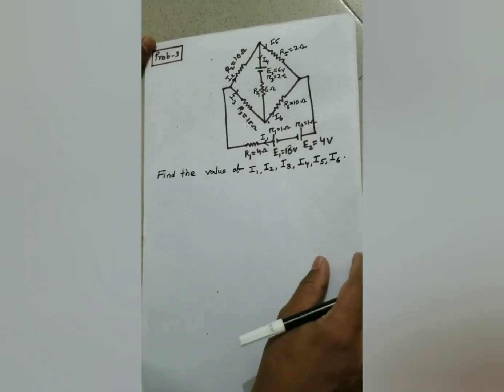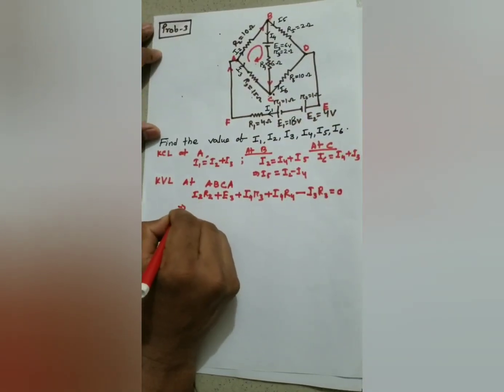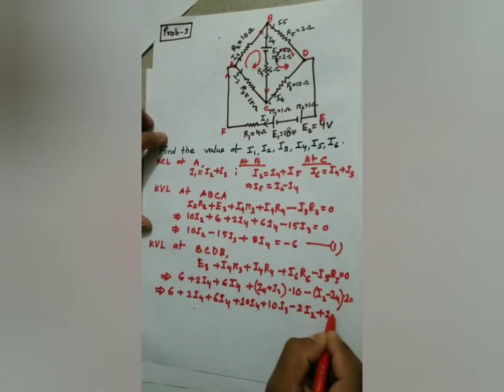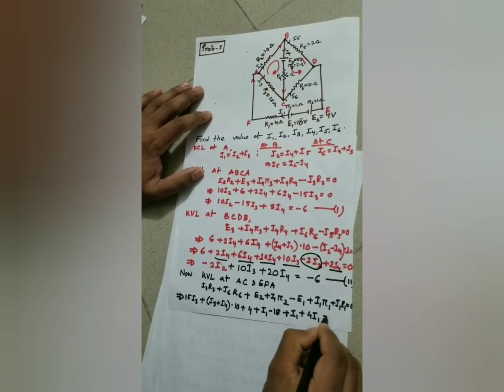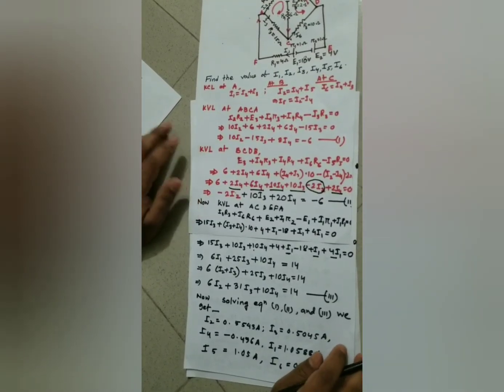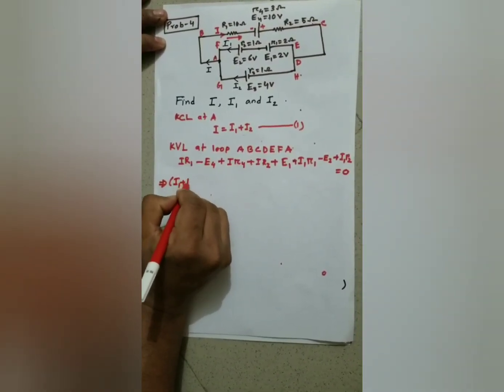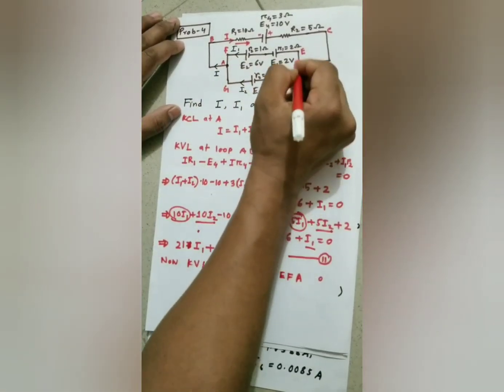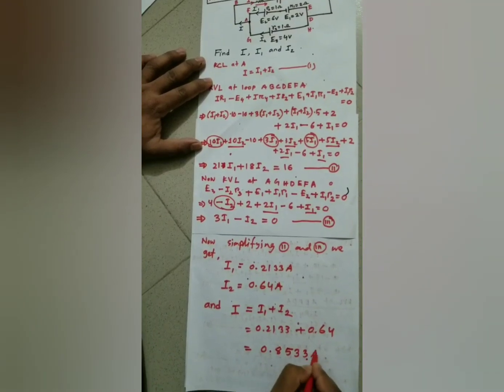Problem solving (part -2) ; Kirchhoff's laws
Tanvir Sir (ACC)